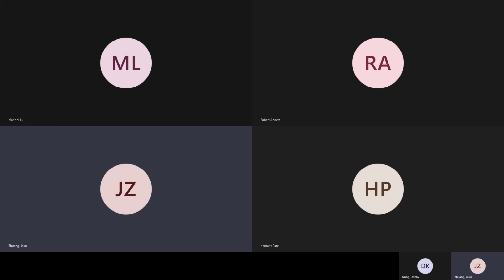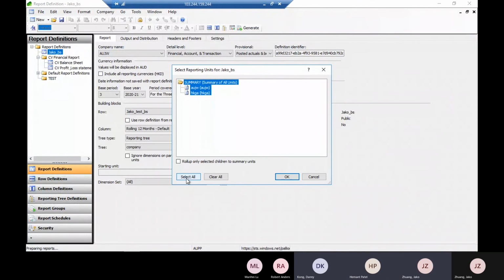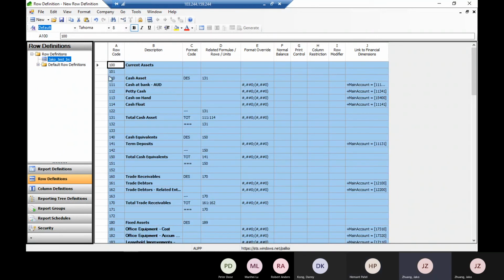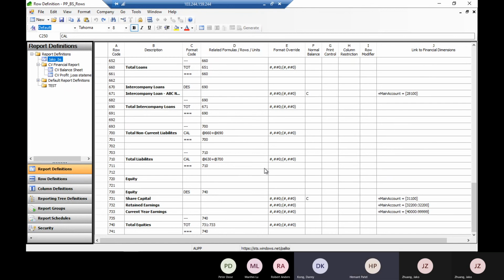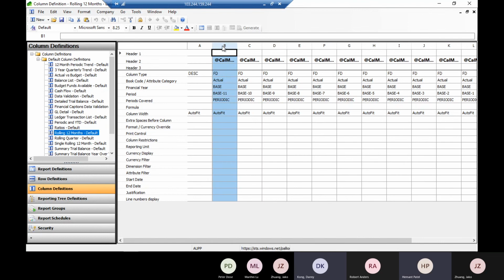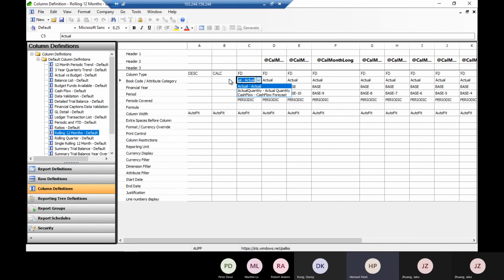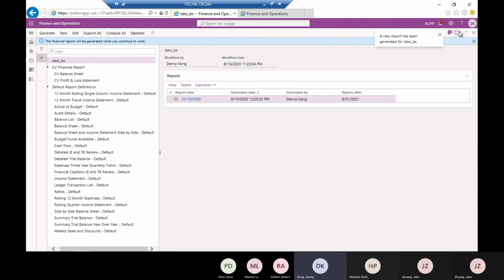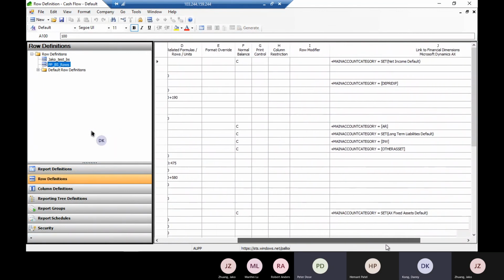Pallion Shared Service companies Finance Report training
D365 F&O Finance Report overview and introduction